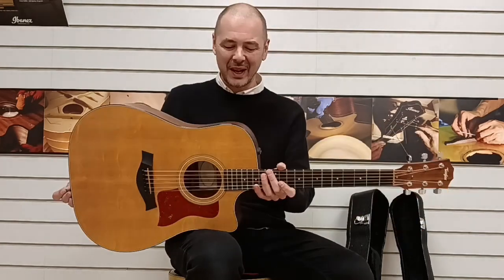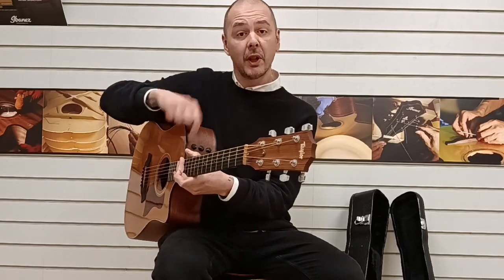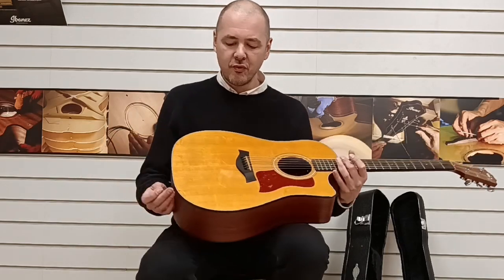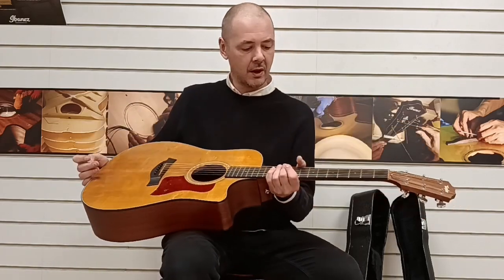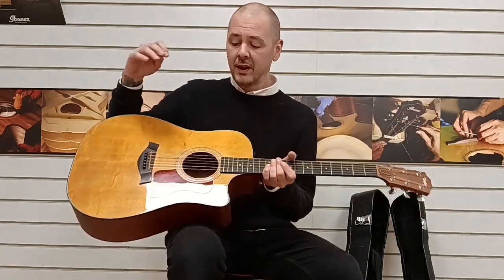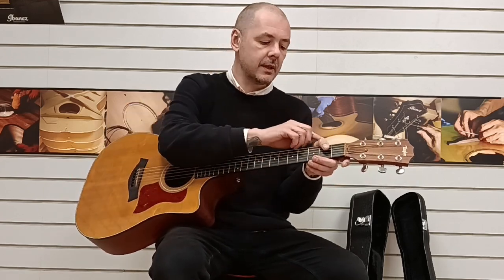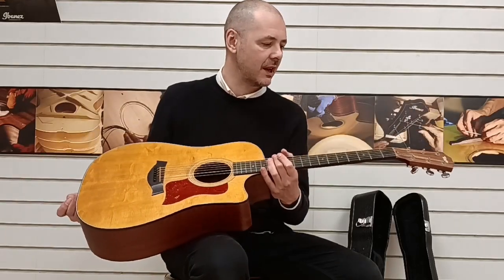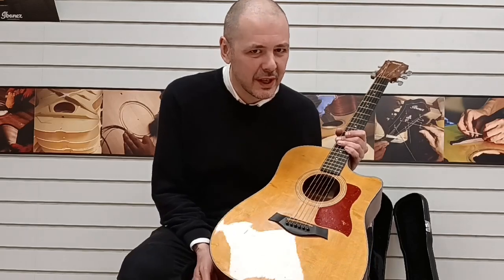Used Taylor 310ce - Rimmers Music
Here we have Kev demonstrating this absolutely fantastic used Taylor 310ce, electro acoustic guitar.

This electro acoustic guitar is in very near perfect perfect condition, with only a couple of very minor marks to the top of the headstock (pictured). It has had one previous owner, has never been gigged and has been used in a smoke free home. It is virtually like new. The hardcase has a couple scuffs here and there but is generally in good condition. The pre-amp/pick-up all work perfectly, run on a 9v battery (not included) and compliment the instrument extremely well. The blend of different woods that have been used to make these very special guitars give out a very well balanced tone. This guitar is up there with some of the greatest that I’ve ever played in this price bracket and it would be ideal for solo performers and recording artists but also for anybody wanting to learn and wishing to invest in a guitar that will never lose its value. It is an excellent choice.